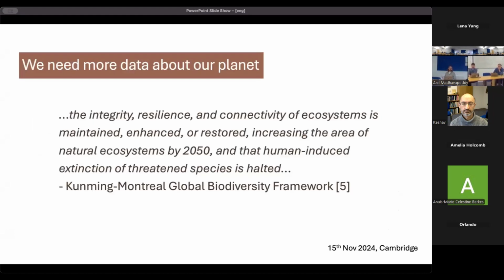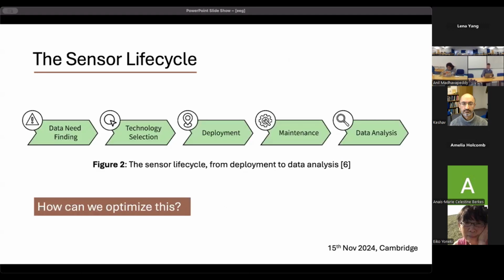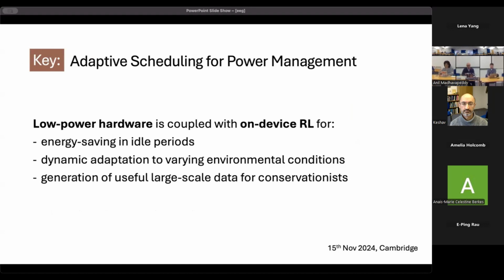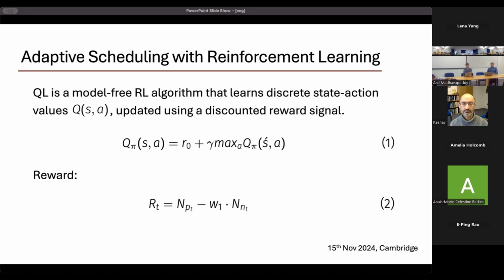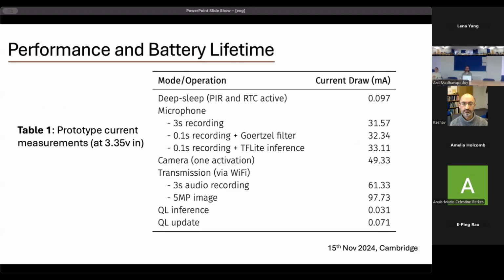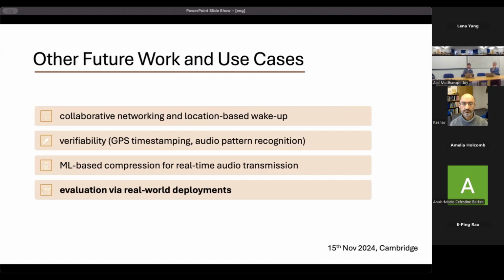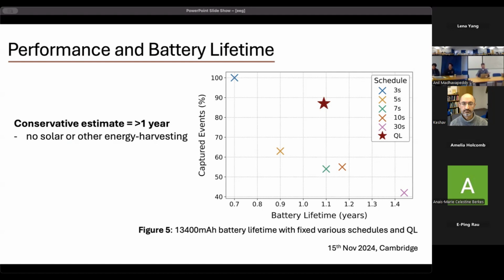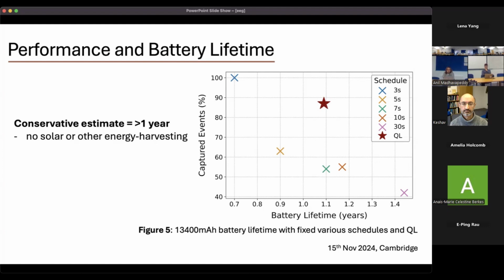Long-term Biodiversity Monitoring at Scale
Abstract:
Comprehensive data on global biodiversity patterns is only obtainable through in-situ distributed sensor networks. However, these multi-device networks are constrained by battery lifetimes, must gather rich data from power-hungry sensors, and yet must be deployed in remote environments for long periods. We look at the feasibility of a prototype multi-sensor device using on-device reinforcement learning for power management.

Bio:
Josh Millar is a PhD based at the NetSys Lab at Imperial-X.

Their current research interests include:
- energy-aware ML
- IoT and on-device ML
- applied ML for sustainability